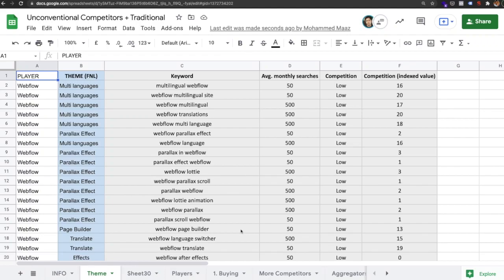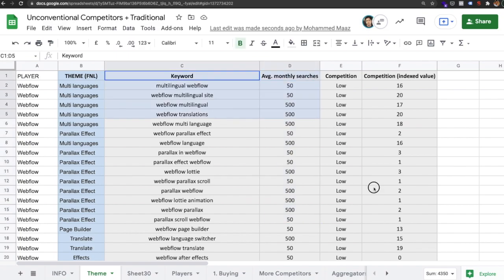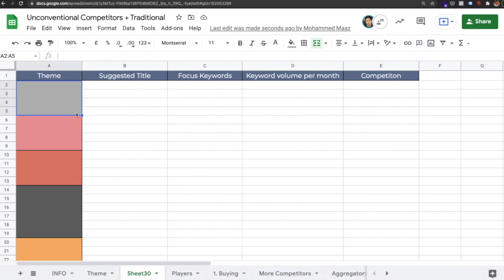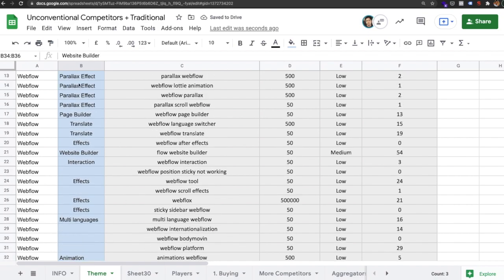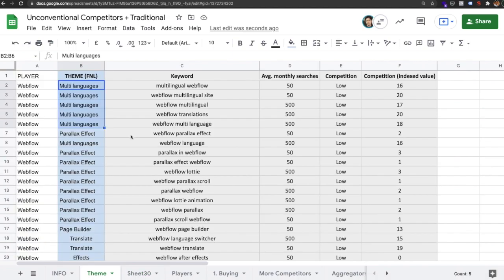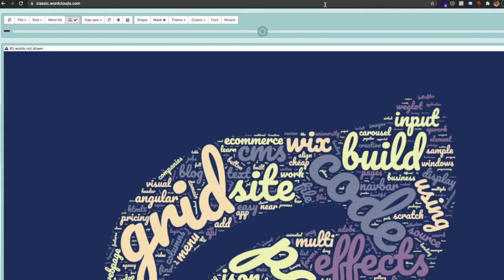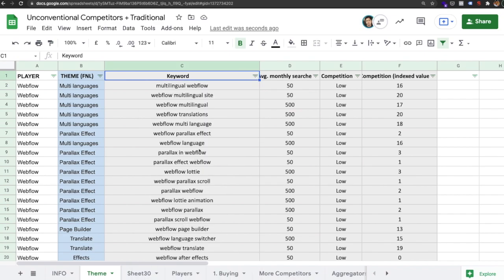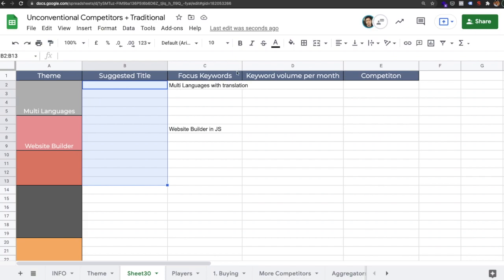How to use competitor Search Keywords to plan your content theme - SEO